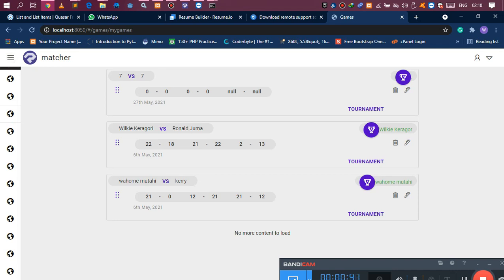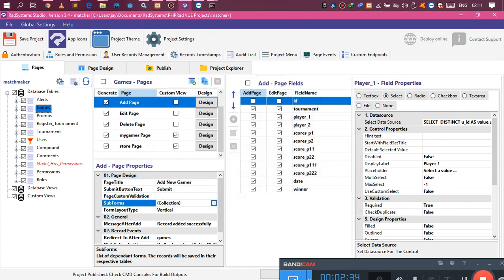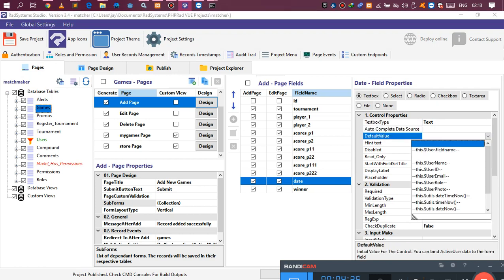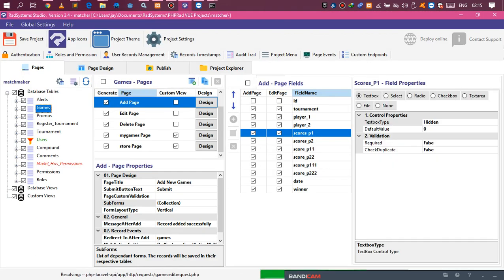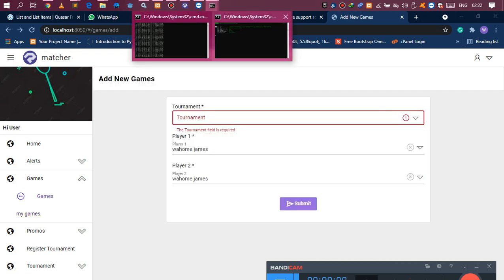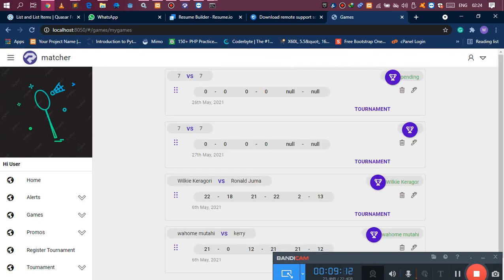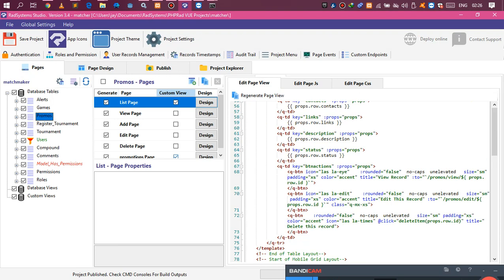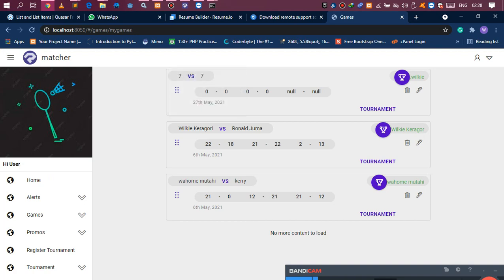quasar and radsystems-customizations with inline edit